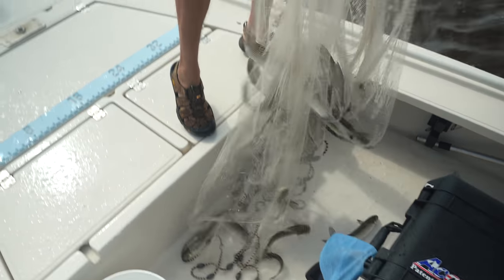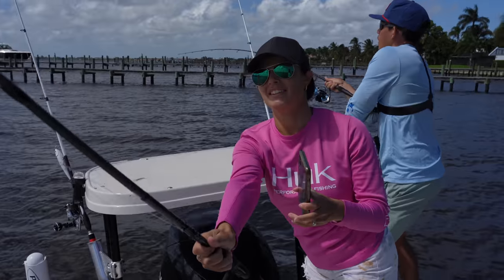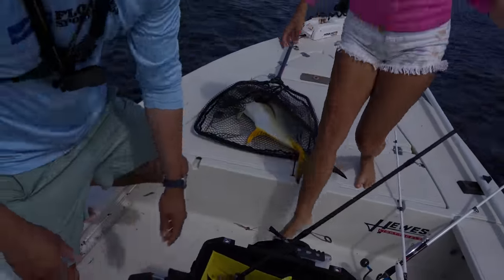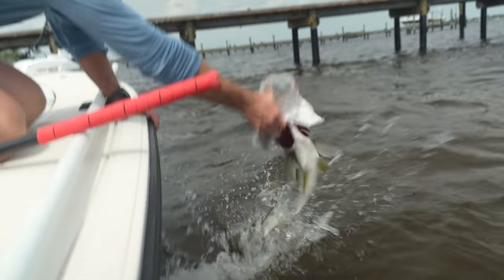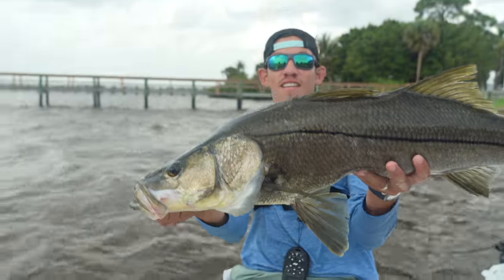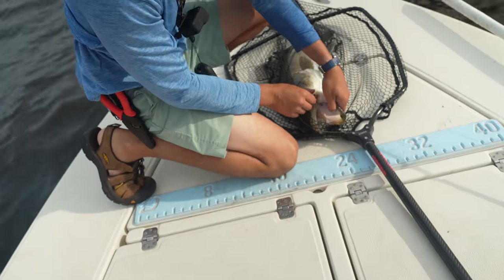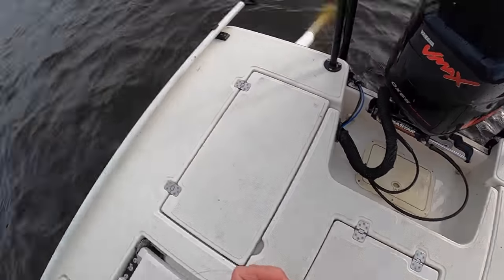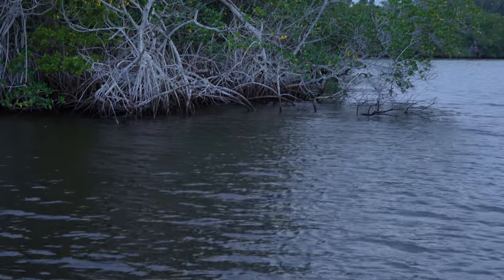BIG Baitfish for Florida River BEASTS! (Non-Stop Action)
Fishing in a Florida river we use some BIG Baitfish to target some Florida River Beasts! Live bait like these sandperch or mullet will entice some bigger fish to bite! I hope y'all enjoy today's fishing video!

▬▬▬▬▬▬▬ Ocean's Legacy▬▬▬▬▬▬▬
My rod: FCL-S722ML_Spin_7’2″_PE 2.0 Max

▬▬▬▬▬▬Reel Recommendations▬▬▬▬▬▬▬
►My Most Recommended Big Spinning Reel
►Best Value Spinning Reel
►My Favorite Little Spinning Reel

▬▬▬▬▬▬My Favorite Lures ▬▬▬▬▬▬▬
►My Go-to Lure for Saltwater
►Great Flats Lure: